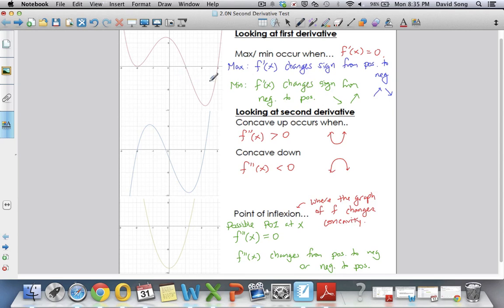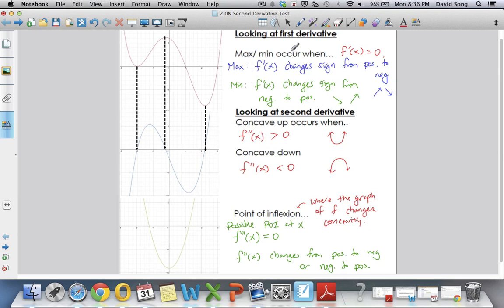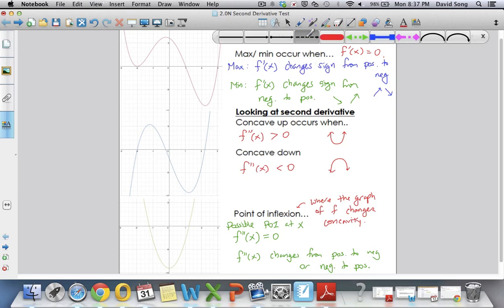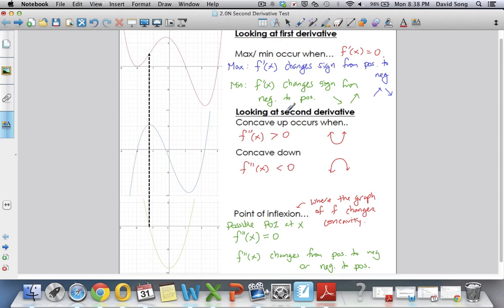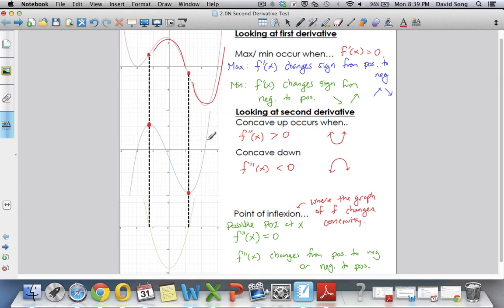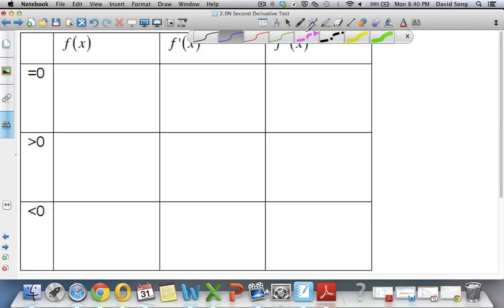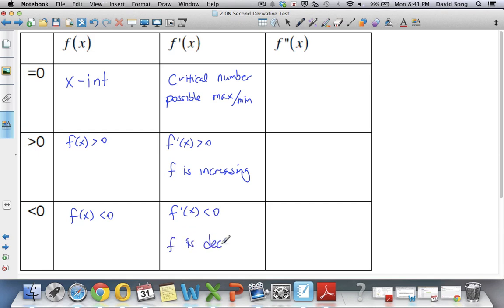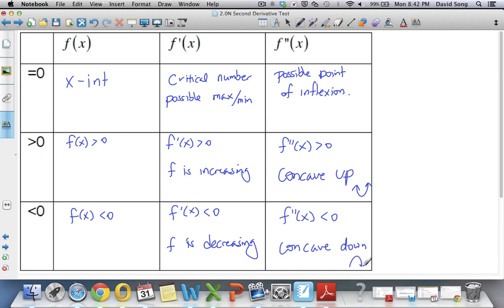Second Derivatives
Analyzing the graphs of f - f' - f".

You will be able to look at the graph of f'(x) and locate where the local max/min and POI happens.